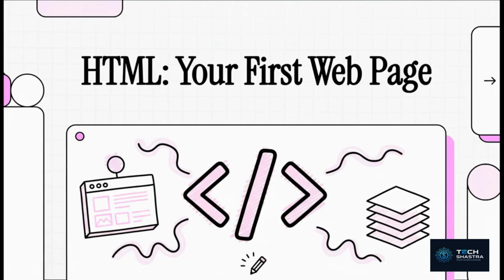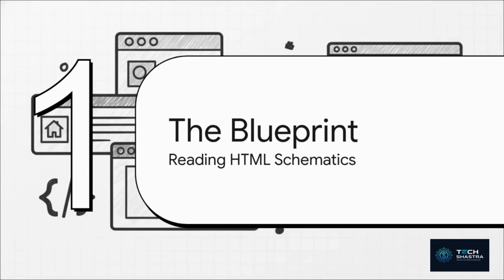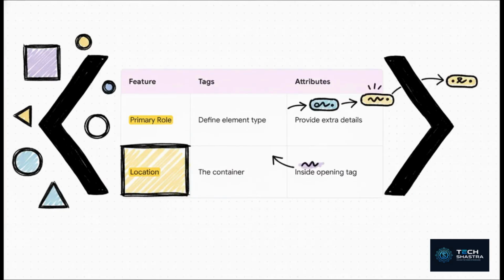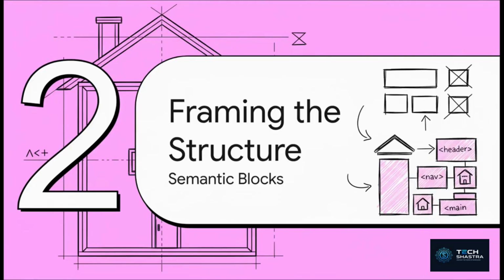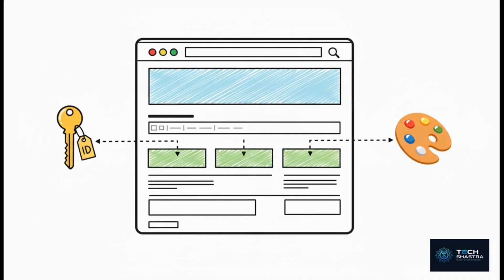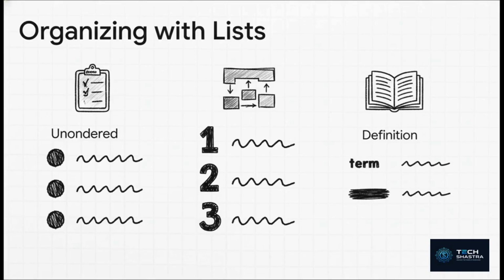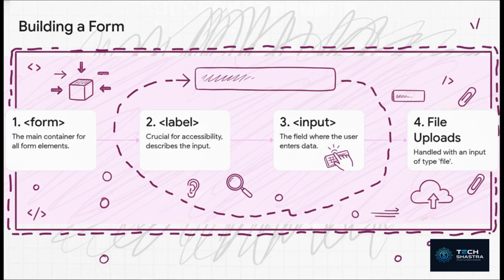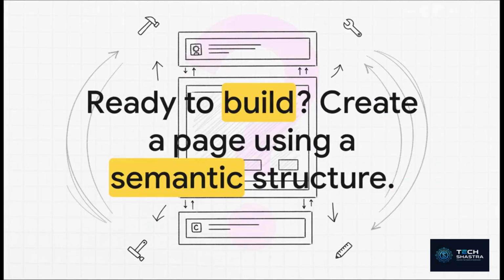How I’d Learn HTML Today 🌐 (Step-by-Step Roadmap)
Want to learn HTML in 2026?

In this video, I’ll show you a complete HTML roadmap from beginner to building real web pages.